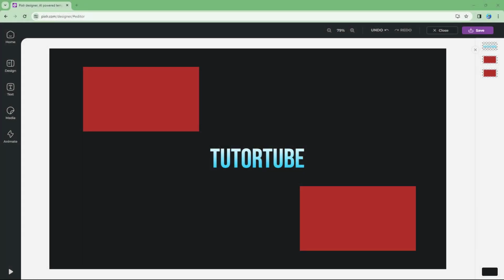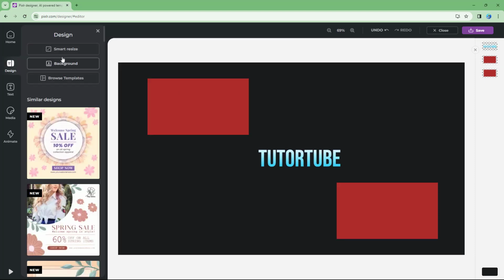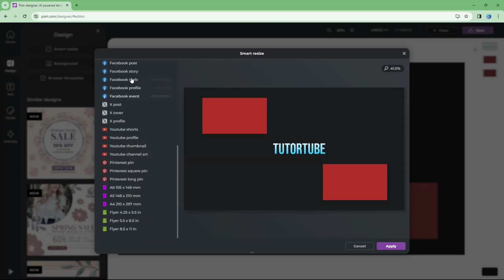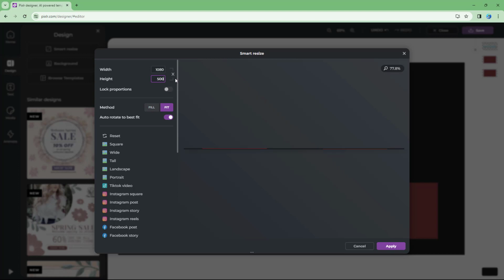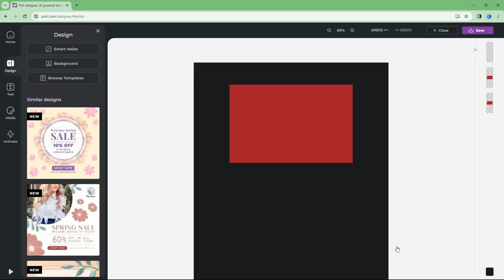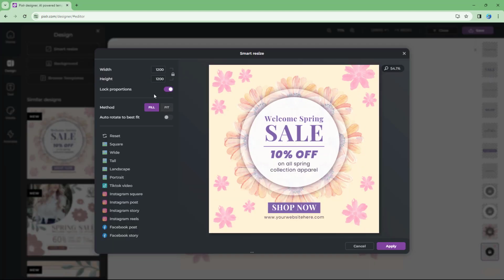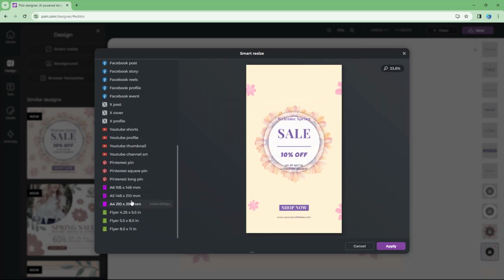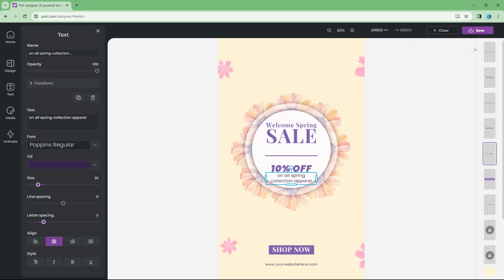Pixlr Designer - Lesson 30 - Smart Resize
In this tutorial, we will be discussing about Smart Resize in Pixlr Designer